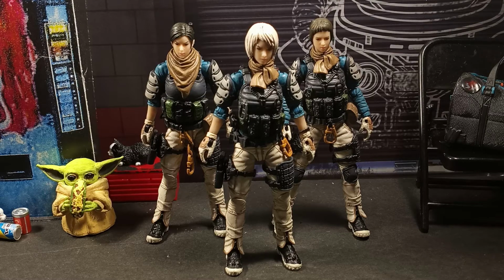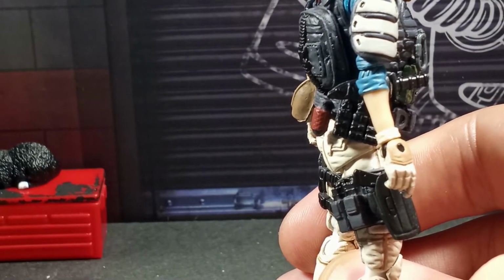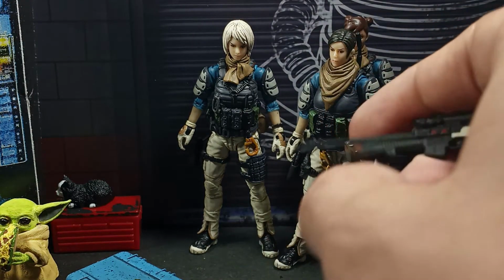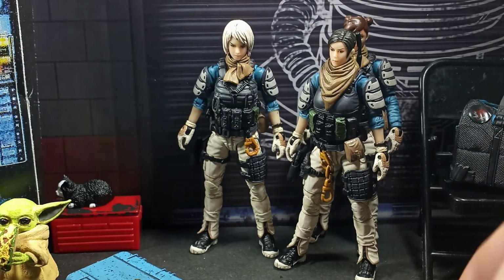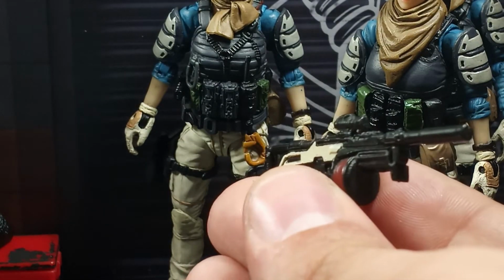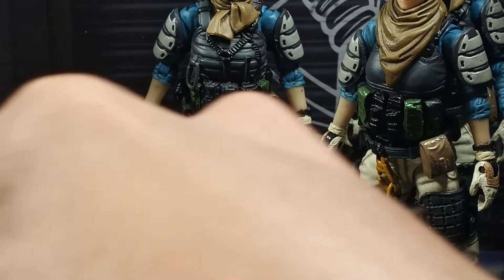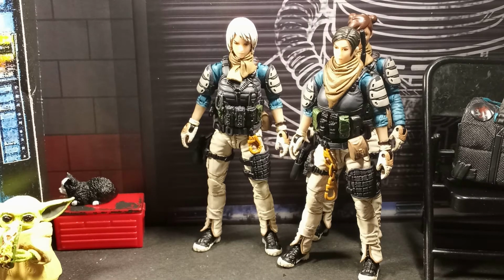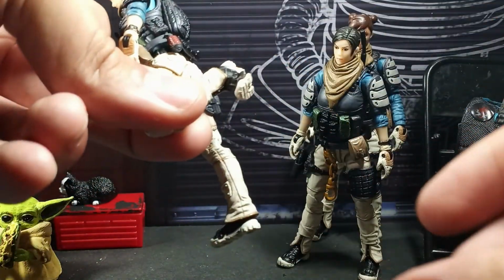JOYTOY Battle For The Stars Starhawk 12th Peron Patrol 3 Pack Review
Credit to White Bat Audio for the tracks used in this review